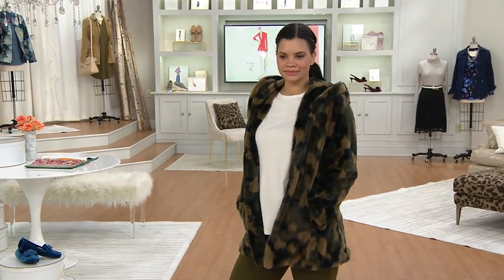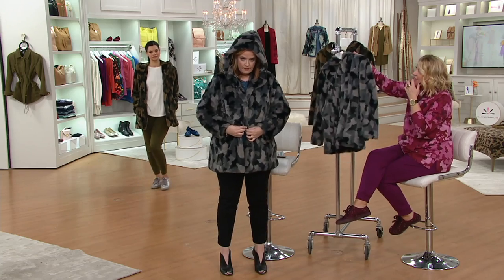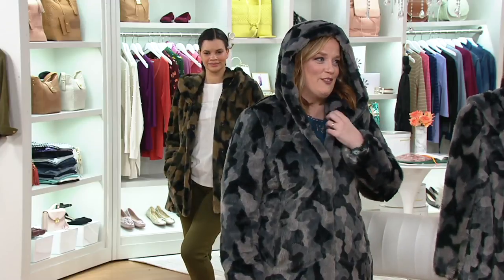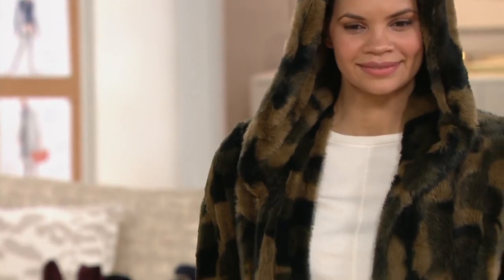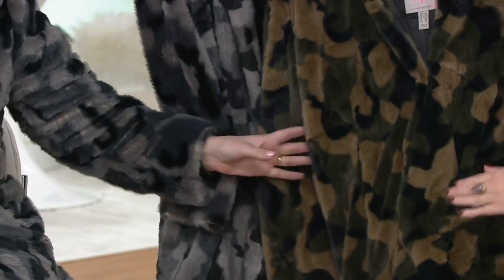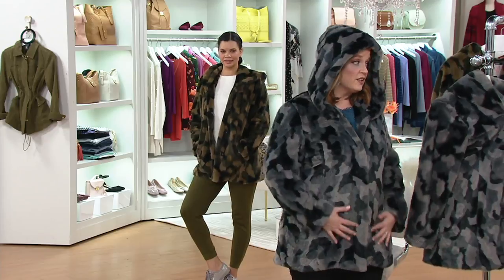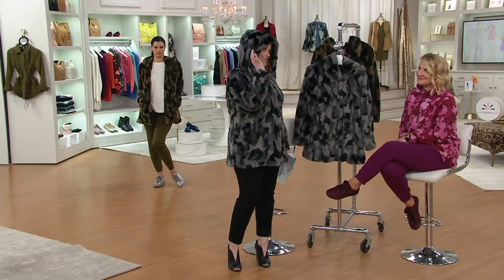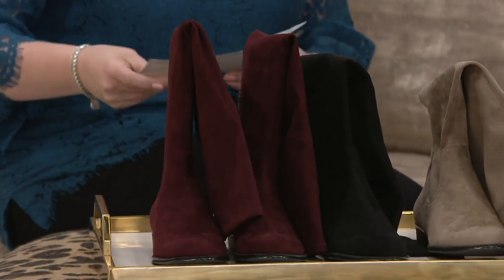Isaac Mizrahi Live! SOHO Camo Faux Fur Hooded Coat on QVC